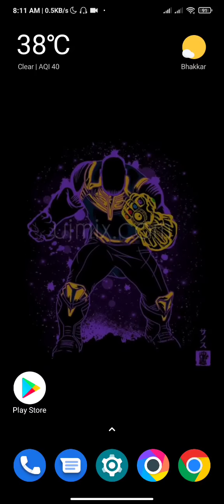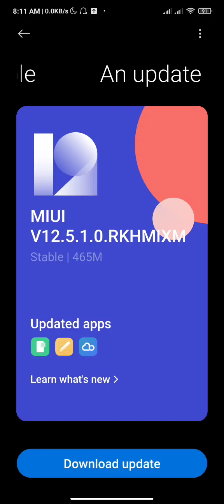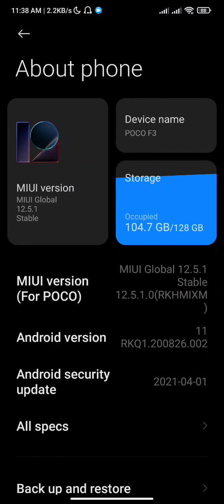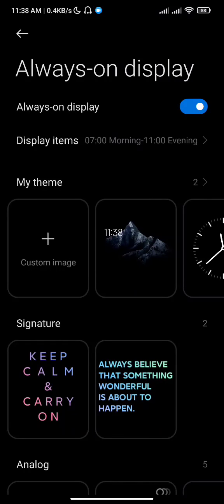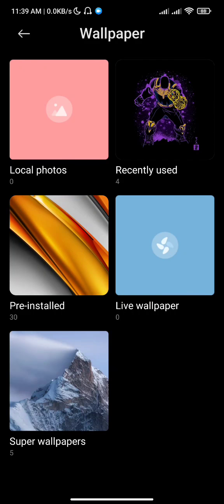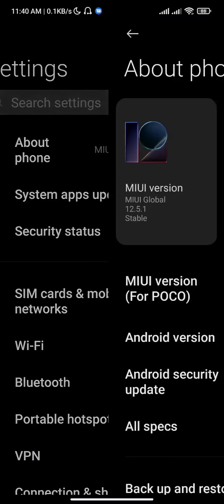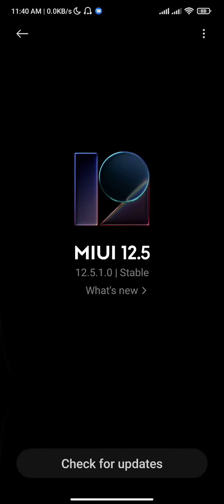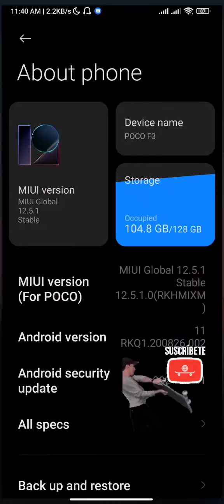POCO F3 MIUI 12.5 Stable | Download & Review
poco f3 miui 12.5 review
redmi k40 miui 12.5 update
miui 12.5 changelog

miui 12.5 update download
poco f3 latest update
redmi k40 latest update download

System

Gesture response is now instant

With 20x more rendering power, there are now few limits to what you can see on screen.

With custom adjustments based on the device model, any phone gets faster after the update.

MIUI becomes lighter, faster, and more durable.

System animations

A new animation framework makes movement more realistic.

The new UI design focuses on realistic visualization and interaction with the device.

System sounds

Nature mix is ​​an exciting new way for your notification sound system.

Hundreds of system sounds representing animals from all over the world.

Stereo system sounds.

Super Wallpaper

Super Wallpaper of Mount Siguniang.

Privacy protection

You can now see which apps access your clipboard and control access to them.

Using the approximate location adds points to privacy protection.

You can manage sensitive permissions and related app behavior independently.

The behavior of web pages is also monitored, which helps you block unwanted and harmful actions.

It is up to you to decide who and when to monitor your online behavior.

All apps now come with a GetApps security statement.

Privacy Risk Scanner.

Check which apps access and delete items from your Gallery.

A complete overview of all sensitive permissions.

You will be notified whenever high-risk permissions are used and can block corresponding actions.

A brand new page on privacy protection.

Notes

Compose mind maps with complex structures.

New tools for scribbling and drawing.

Press and hold a sketch to automatically adjust the strokes.

A gesture shortcut now allows you to create notes, tasks, and excerpts anywhere.

Excerpts save texts, URLs, and images in Notes with just a few simple taps.

Dynamic layouts take typography in Notes to a new level.

Completely new notes.

MIUI +

You can combine your phone and computer in one workstation.

You can view MIUI notifications and open phone apps on your computer.

Apps from the phone can be transferred to the computer.

Items copied to a phone can now be pasted to the computer and vice versa.

Photos and screenshots from a mobile device can be used immediately on a computer.

Web pages can be seamlessly transferred from one device to another.

You can transfer files to your mobile device using the “MIUI +” panel of your computer.

New “File Manager” and “Notes” for the computer.

Mobile windows

Instant messengers now support floating windows.

Floating windows can be quickly replaced with full-screen versions of apps.

App flashcards show key information when apps are displayed as floating windows.

Learn more about the new features in “Special Features”.

Xiaomi Health

You can now measure your heart rate using the camera.

Start recording your running, walking and cycling workouts manually and enjoy many online training lessons.

Automatic training recognition is now much more accurate.

Home screen

"Ripples" animation for app download.

"Burst" animation for uninstalling apps.

New design for app folders.

A vertical layout for Recent.

Casting

The aspect ratio is automatically adjusted on the external monitor during transmission.

App audio that is streamed in a floating window is separate from the other audio.

Xiaomi Cloud

The password manager allows you to store passwords in the cloud.

You can share the location of the device with other people in your family-sharing group.

Location information can be recorded automatically before the device turns off.

Convert images to PDF.

Mi Carrier

You can now manage multiple SIM cards.

MY

A more convenient way to move a cursor using the scroll bar.

Function buttons support switching between languages ​​and keyboards.

You can hold down the function buttons to access more functions.

Custom keyboard themes.

Third-party font-weight adjustment options.

Customization features for system wallpapers, animations, and sounds.

Browser

Wallpaper customizations in Lite mode.

Redesigned Incognito Mode.

Pages load much Myster now.

Mi Family

Refurbished Device Control Center.

Research

Local search results are now sorted automatically.

All-new design